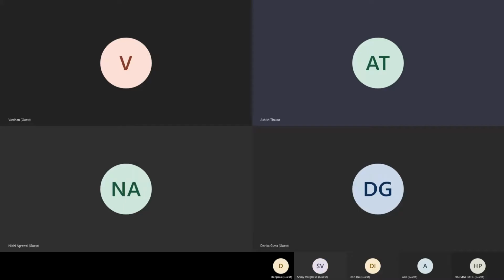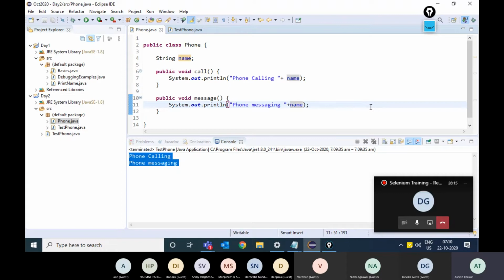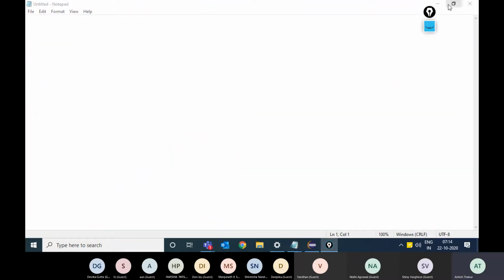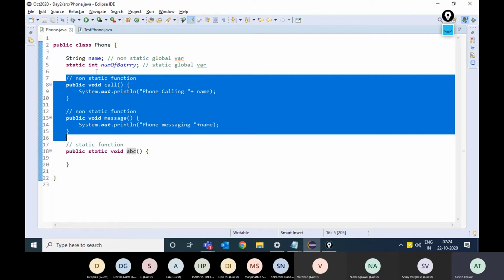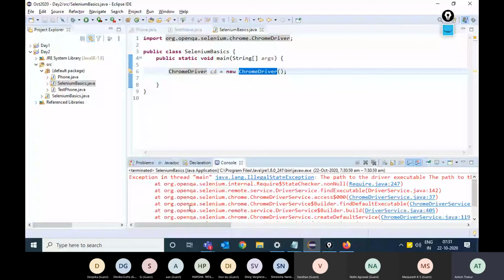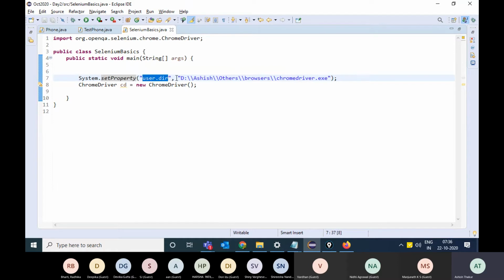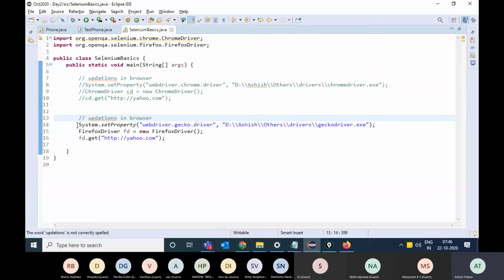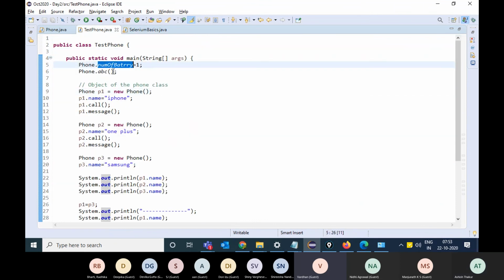Selenium with Java Training Trial Class 2 | Whizdom Trainings